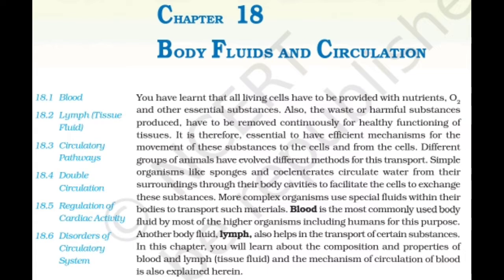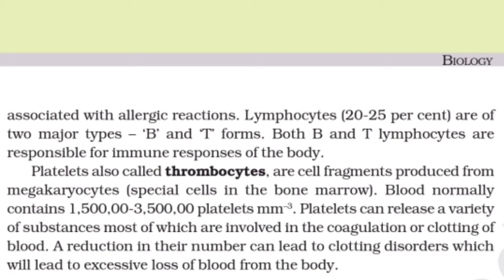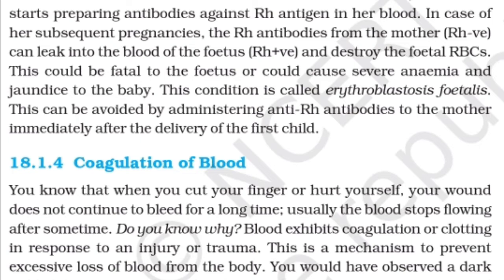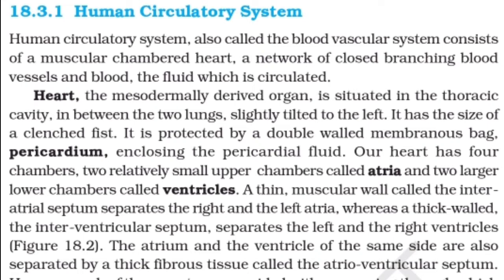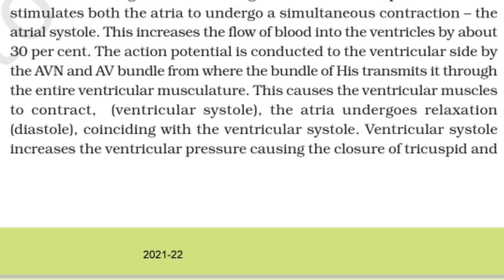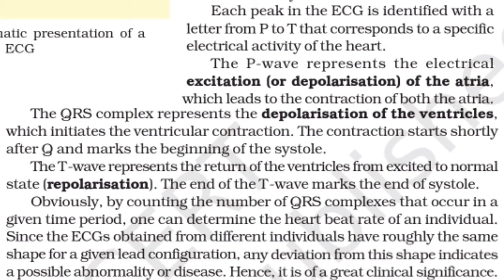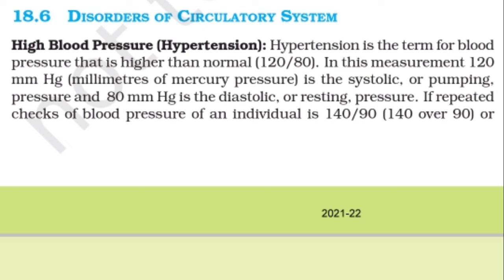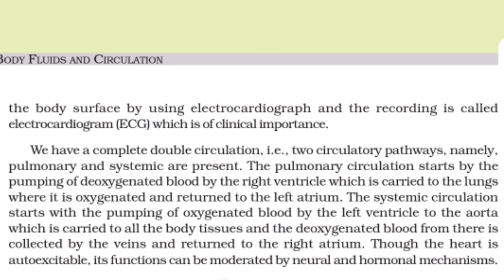Ch-18 Body Fluids And Circulation Class-11|Biology Ncert Reading Book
new update ncert Biology including all topics.

All topics are included,nothing is left to read extra for u